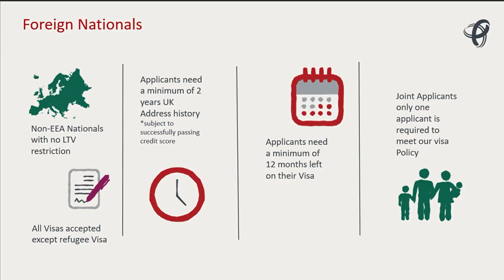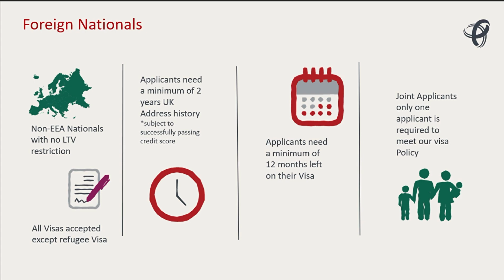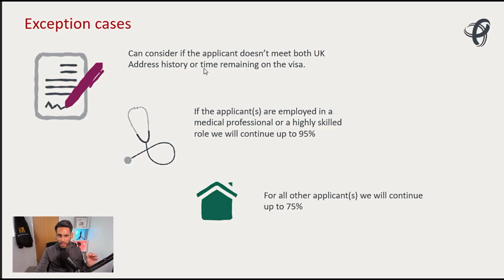95% VISA Mortgage Available!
If you are looking for mortgage advice and want to know how much you can borrow for a new home or remortgage then book a free discovery call.

Check my file (AD)
Check your credit score across 3 main providers that mortgage lenders use with this free 30 day trial

You can check your own credit score for FREE for 30 days and then £14.99 per month thereafter and you can cancel at anytime with this UK provider.

A Niche Mortgages LTD is an appointed representative of HL Partnership Limited, which is authorised and regulated by the Financial Conduct Authority.

The Financial Conduct Authority does not regulate some aspects of buy-to-let and commercial mortgages.

The guidance and/or advice contained within this website is subject to the UK regulatory regime and is therefore targeted at consumers based in the UK.

There may be a fee for mortgage advice. The precise amount will depend upon your circumstances but we estimate this to be £587.

YOUR HOME MAY BE REPOSSESSED IF YOU DO NOT KEEP UP TO DATE WITH YOUR MORTGAGE REPAYMENTS

Exciting Mortgage Opportunities for Visa Holders in the UK!
The script discusses recent changes in mortgage lending criteria by a building society in the UK, aimed at visa holders. It highlights that visa holders can now access up to 95% loan to value mortgages, assuming they meet other criteria including a minimum of two years' UK address history, and have at least 12 months remaining on their visa. Importantly, the lender accepts all visa types except refugee visas and only requires one applicant to meet the visa policy for mortgage eligibility. The video script also touches on exceptions for those not meeting criteria, such as medical professionals or highly skilled roles, potentially qualifying for up to 95% loan to value. Furthermore, it emphasizes the importance of a good credit score and the lender's common-sense approach to lending. Mortgage brokers' role in keeping up-to-date and negotiating with lenders on behalf of clients is also underlined.
00:00 Breaking News: Visa Holders & Mortgage Opportunities
00:08 Understanding the New Mortgage Criteria for Visa Holders
00:51 The Benefits of the Updated Lending Criteria
01:42 Exploring Exceptions to the Lending Criteria
02:11 The Importance of a Strong Credit Score
02:34 Navigating Exceptions with Principality Building Society
03:21 The Role of Mortgage Brokers in Securing Your Mortgage